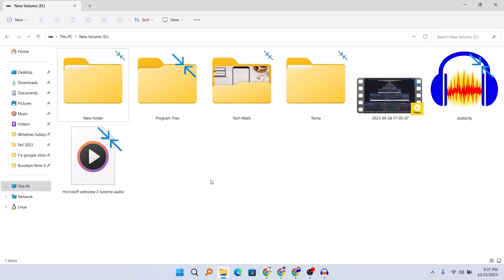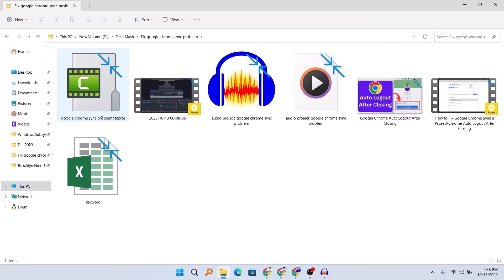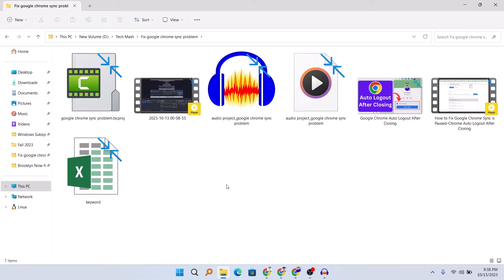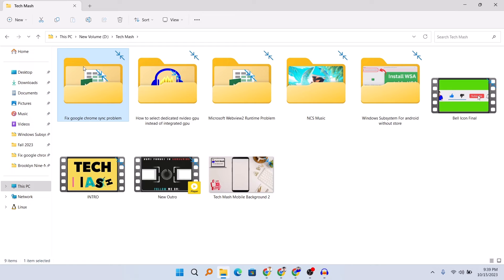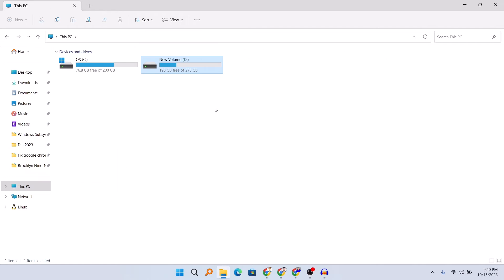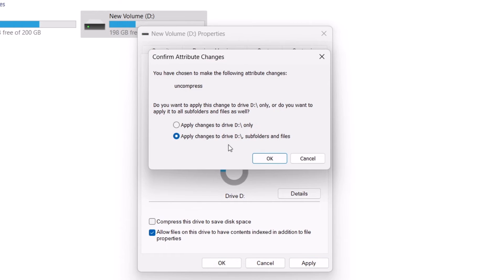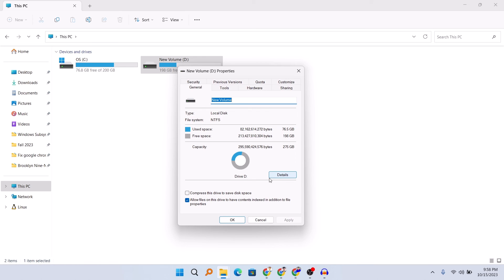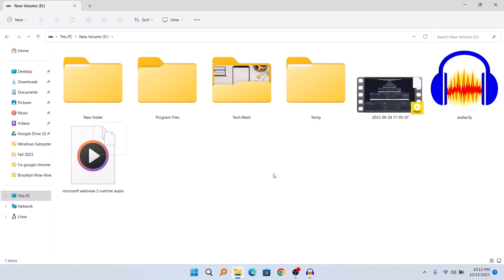How to Remove Double Blue Arrows Facing Each Other on Files and Folders on Windows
Have you ever wondered what those mysterious double blue arrows facing each other on your Windows files and folders mean? In this informative tutorial, we'll not only demystify those icons but also show you how to remove them if you prefer a cleaner look for your file system.

The double blue arrows indicate that a file or folder has been compressed using NTFS file compression. While compression can save disk space, it's not always aesthetically pleasing. If you want to get rid of these arrows and restore your files and folders to their original state, we've got you covered!

0:00 Introduction
0:41 What does the arrows mean?
1:10 Remove two arrows from a single file
1:39 Remove blue arrows from an entire folder
2:14 Remove double arrows from a drive

Using Windows File Properties

Right-click on the file or folder with the double blue arrows.
Select "Properties" from the context menu.
In the General tab, click on the "Advanced..." button in the Attributes section.
Uncheck "Compress contents to save disk space" and apply the changes.

By the end of this tutorial, your Windows files and folders will be arrow-free, and you'll have a better understanding of what those blue arrows meant in the first place.

Don't forget to like and subscribe for more Windows tips and tricks, and if you found this video helpful, share it with your friends who might also want to declutter their file system.